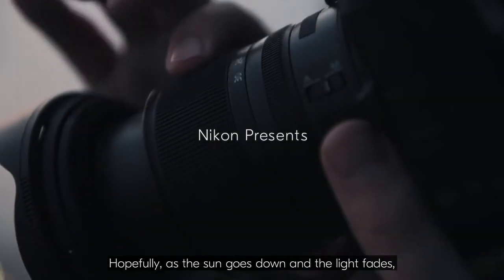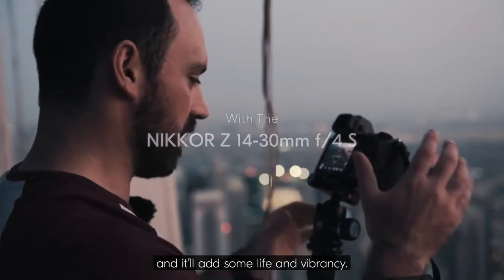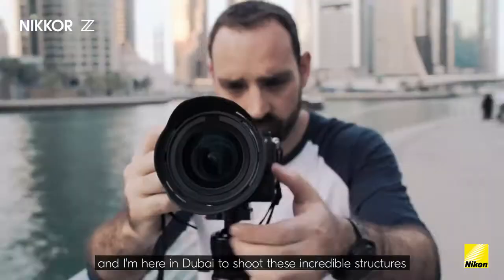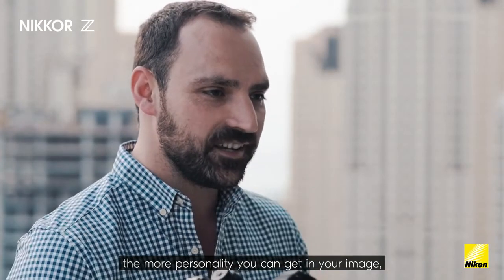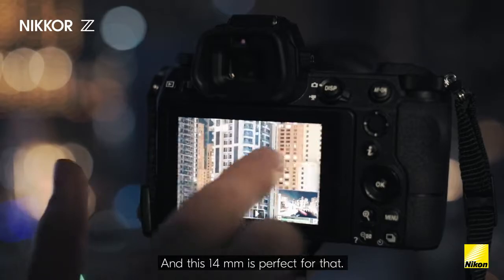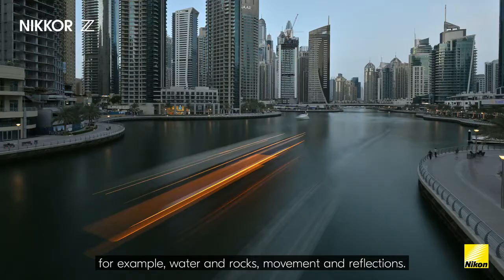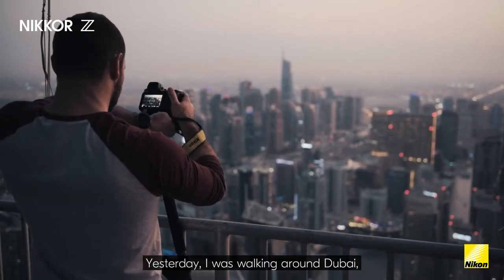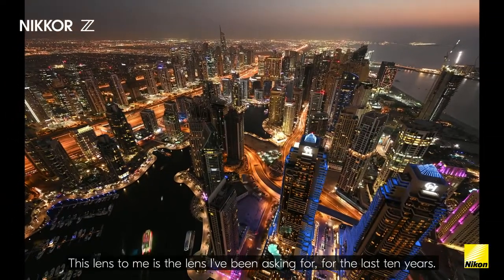Behind the Scenes with Jimmy Mclntyre and the NIKKOR Z 14 30mm f4 S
Join photographer Jimmy McIntyre as he talks through his favourite features of the NIKKOR Z 14-30mm f/4 S. As an ultra-wide angle lens, the NIKKOR Z 14-30mm f/4 S delivers a bigger picture, yet in a slender frame.

Unlock your true photographic potential with the NIKKOR Z 14-30mm f/4 S